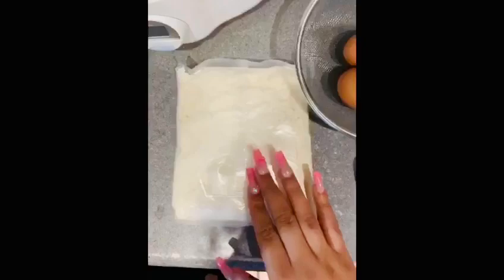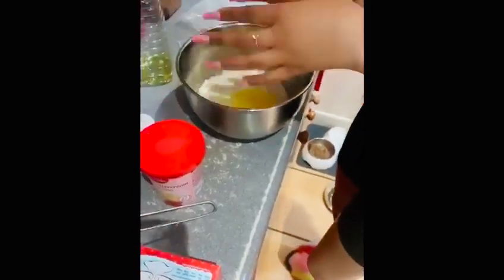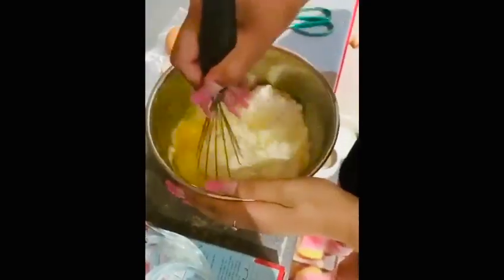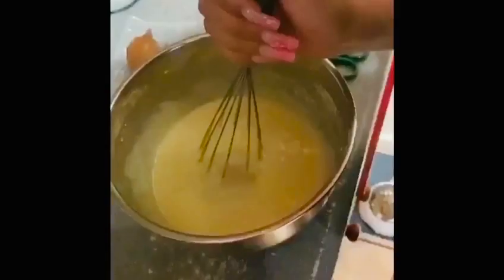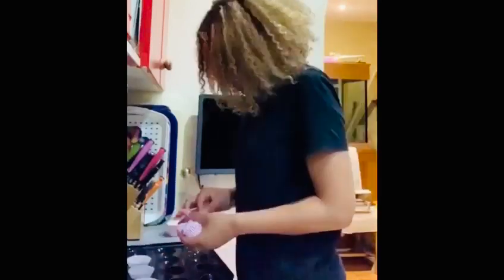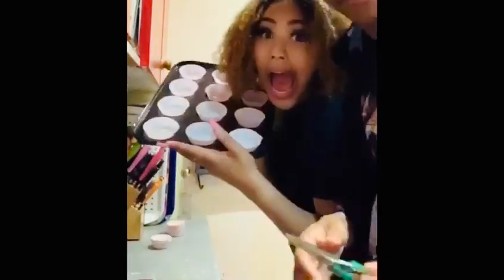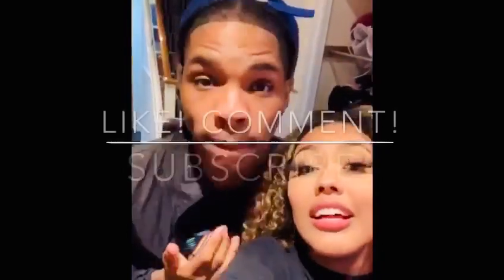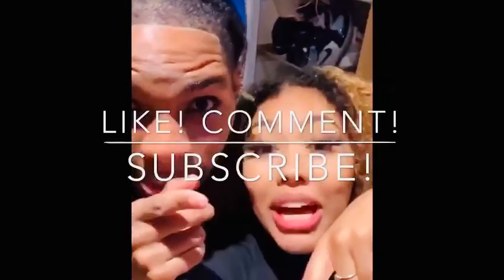ALEX & MIA MAKING CUPCAKES WITH HERSHEY’S CHOCOLATE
I hope you enjoy this short video of my son and his girlfriend making cupcakes with their own secret ingredients.